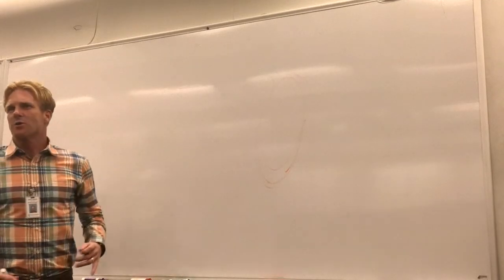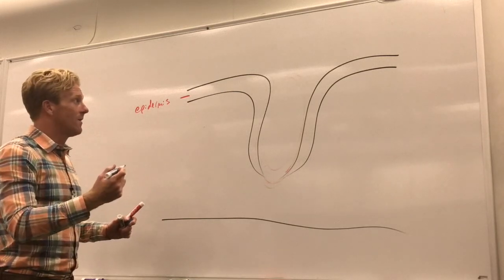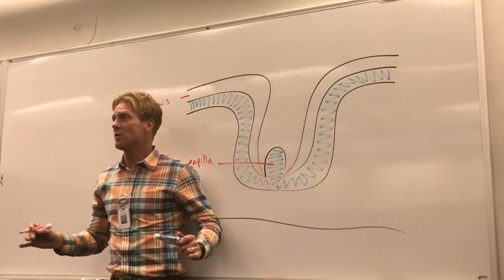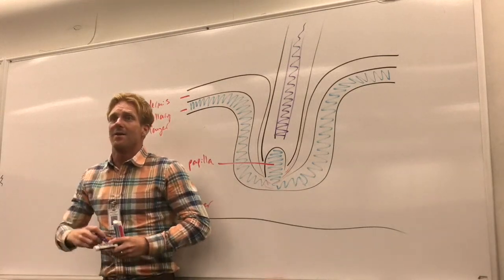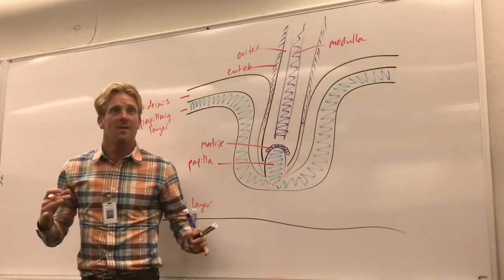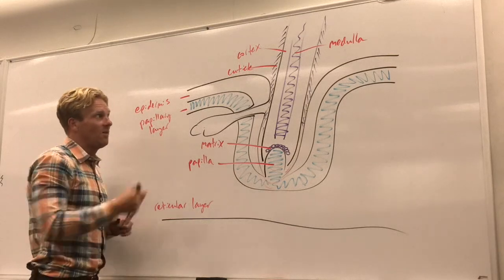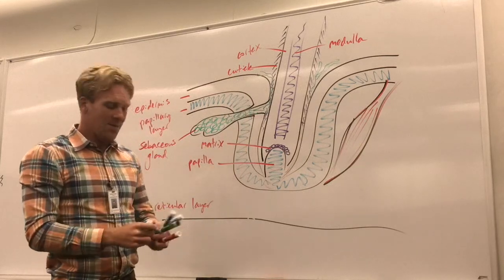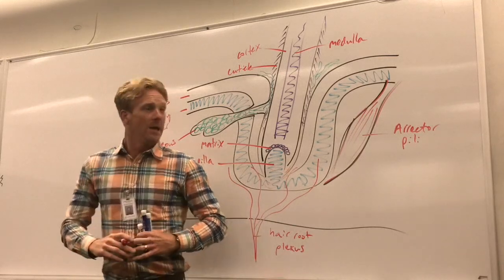Hair Follicles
Dr. William Stewart from Eastern Florida State College talks about hair follicles